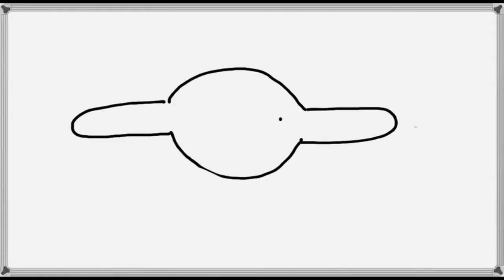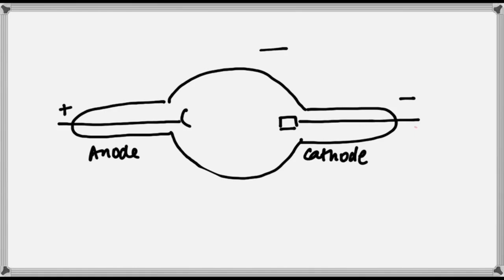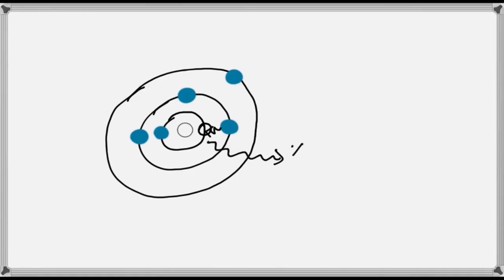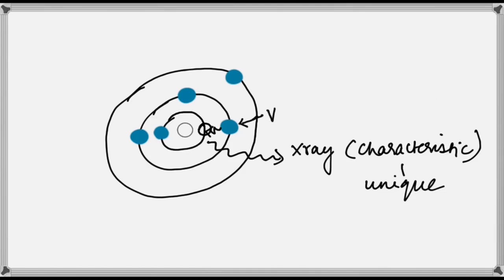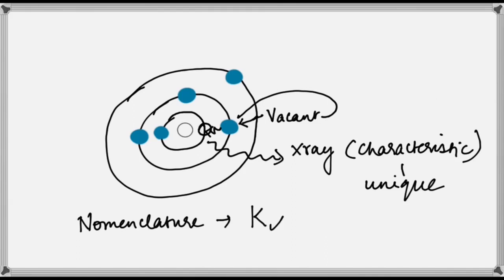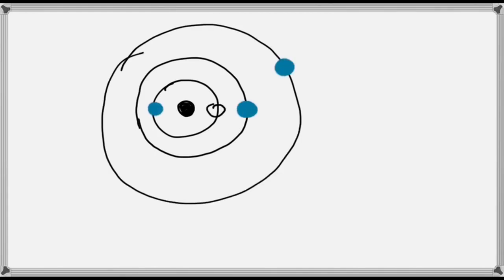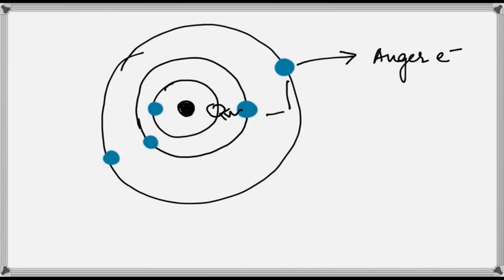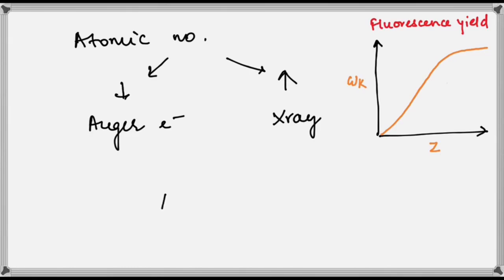Characteristic X-rays and Auger electrons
Learn about the production of characteristic X-rays and Auger electrons along with the factors affecting their production.